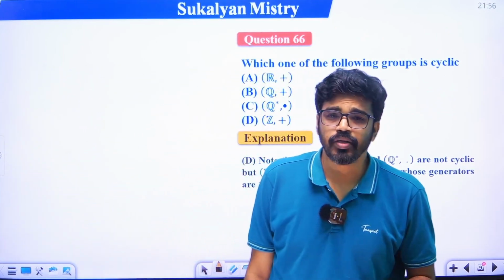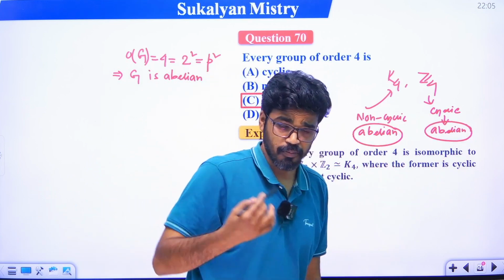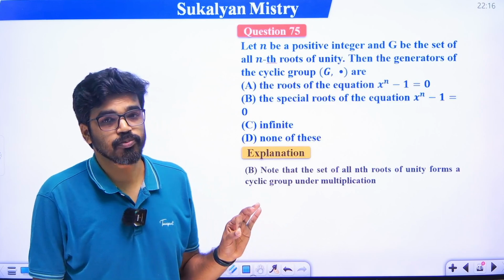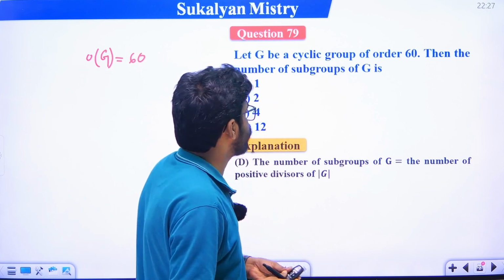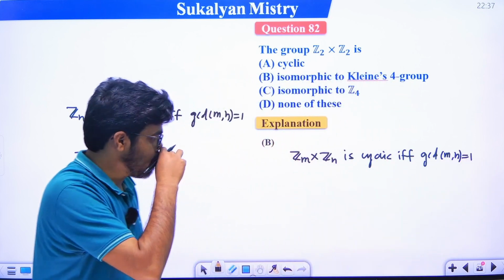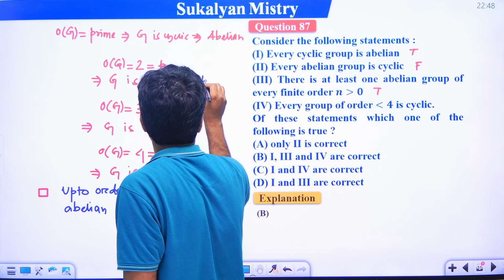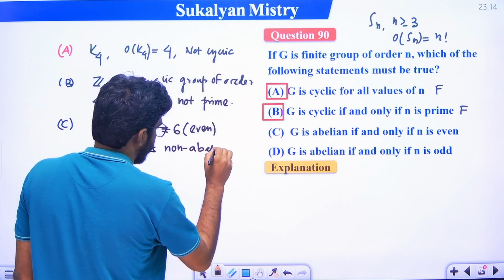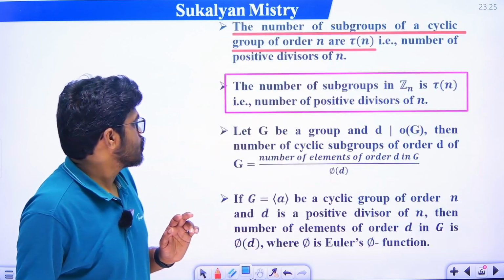𝗚𝗿𝗼𝘂𝗽 𝗧𝗵𝗲𝗼𝗿𝘆 | 𝗖𝘆𝗰𝗹𝗶𝗰 𝗚𝗿𝗼𝘂𝗽 | 𝐂𝐨𝐧𝐜𝐞𝐩𝐭 & 𝐄𝐱𝐚𝐦𝐩𝐥𝐞𝐬 | 𝗦𝗟𝗦𝗧 (𝗦𝗦𝗖), 𝗣𝗦𝗖, 𝗜𝗜𝗧-𝗝𝗔𝗠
This lecture consists of concepts based on the Group Theory that will be helpful for students  for competitive exams such as SLST(SSC), PSC, IIT JAM, CSIR NET, IIT JEE, & such.